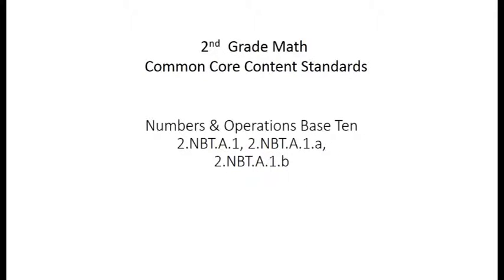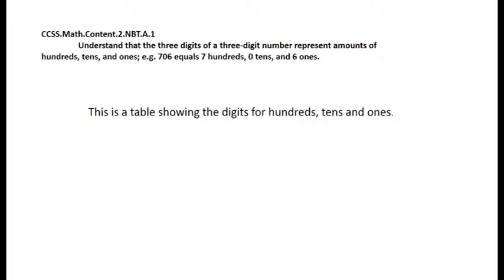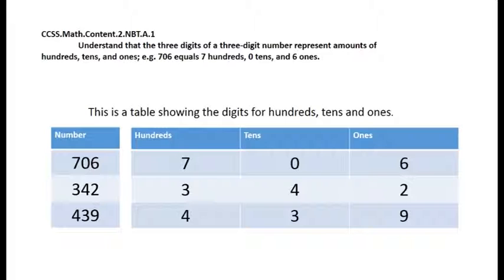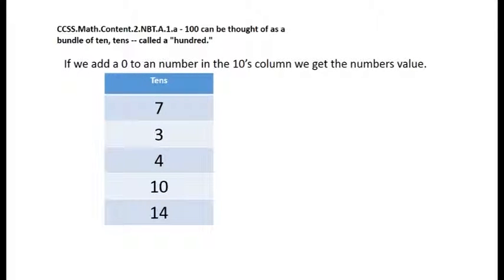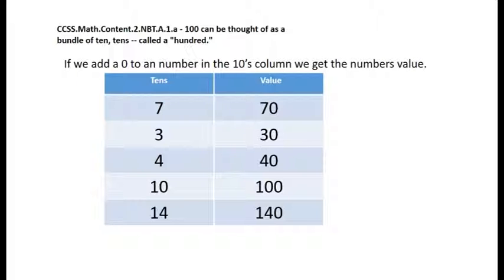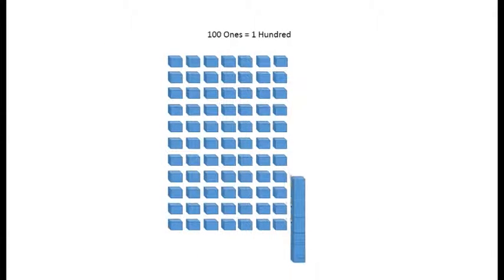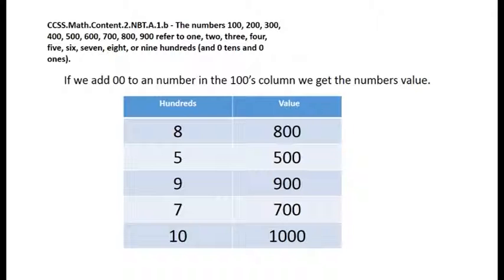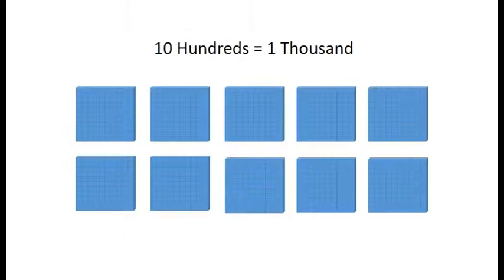2nd Grade Common Core Math Standart NBT 1, 1a & 1b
Numbers Base Ten 1 1a 1b 2nd Grade Common Core Math Standart NBT 1, 1a & 1b